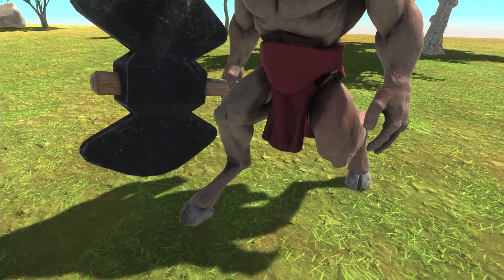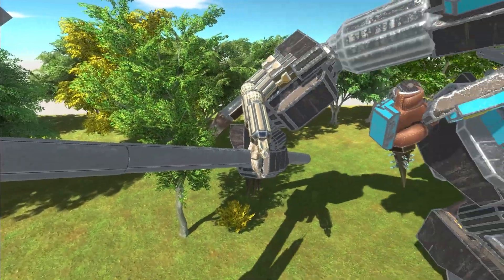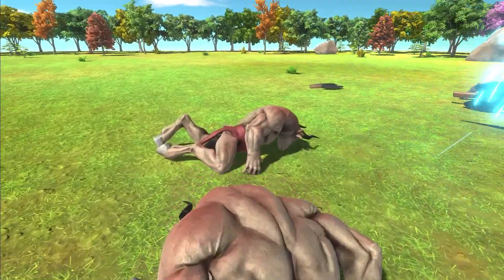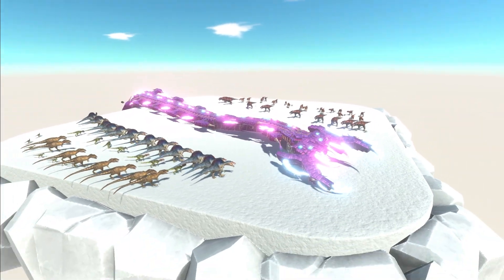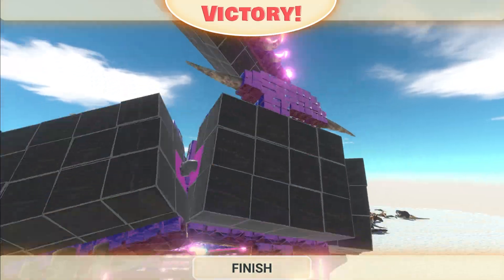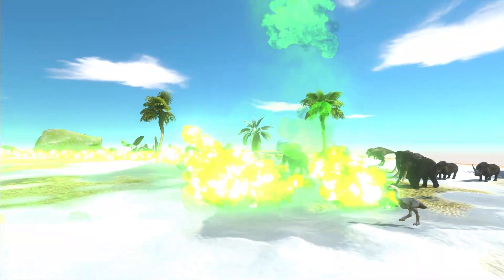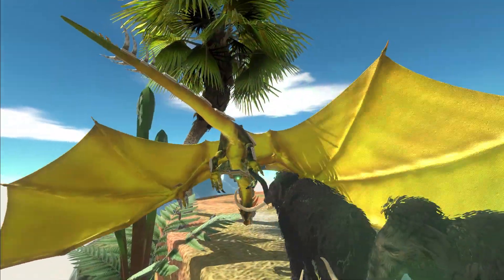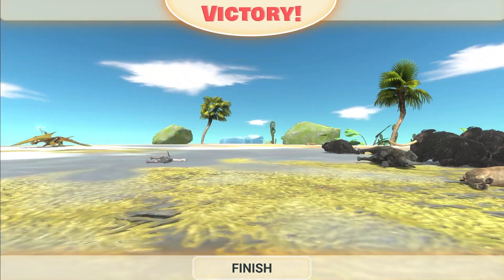The WORLD'S MOST INTENSE Creatures Attack! - Animal Revolt Battle Simulator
Today in Animal Revolt Battle Simulator we expore some of the best massive creations this game has to offer!